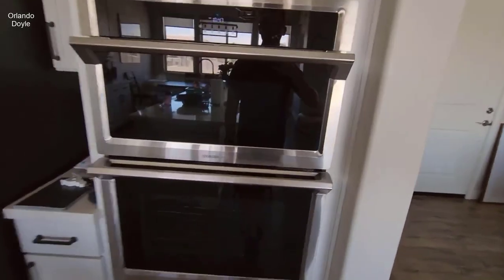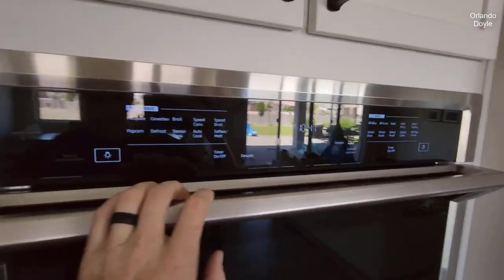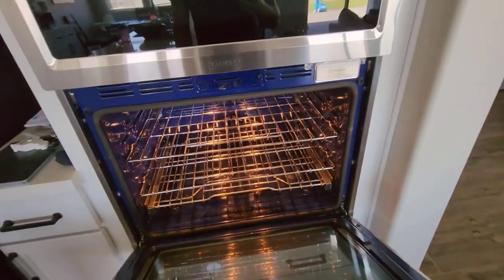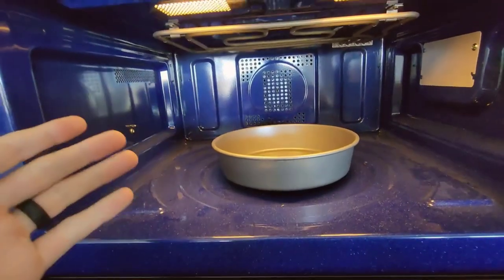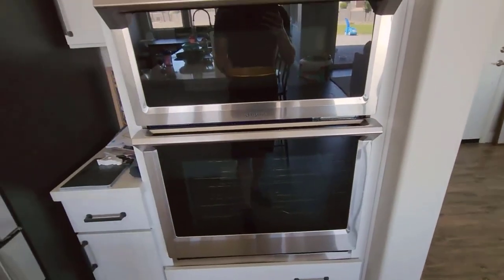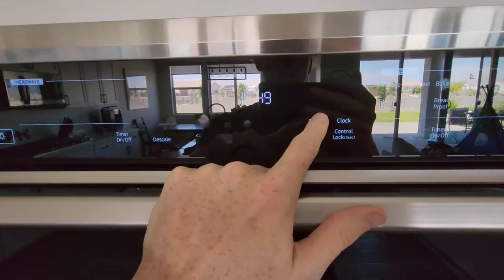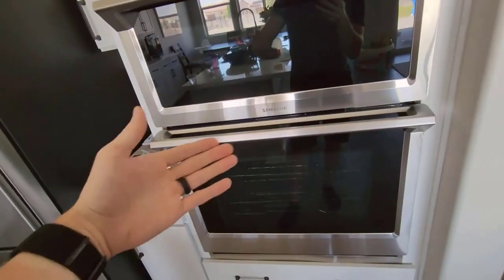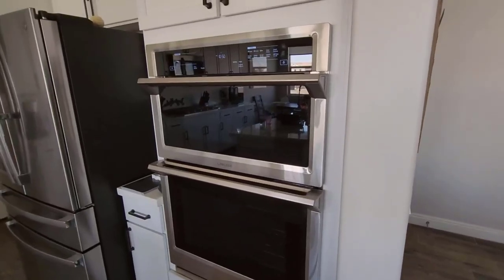Review Samsung NQ70T5511DG 30 inch Microwave Combination Wall Oven 2024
- In this video, I explore the incredible features of the Samsung NQ70T5511DG 30-inch Microwave Combination Wall Oven with Wi-Fi in a sleek Black Stainless Steel design. Join me as I delve into its advanced capabilities and modern aesthetic. How does this versatile appliance enhance cooking convenience? What role does Wi-Fi connectivity play in streamlining meal preparation? Don't miss out on this stimulating exploration!
- Samsung NQ70T5511DG 30 inch Microwave Combination Wall Oven with Wi-Fi - Black Stainless Steel:
Product highlights:
+ Wi-Fi Connectivity
+ Touch Controls
+ 1.9/5.1 Oven Capacity
+ Yes Hidden Bake Element